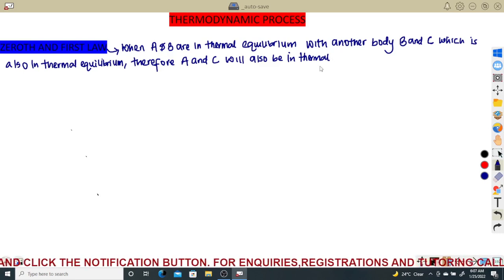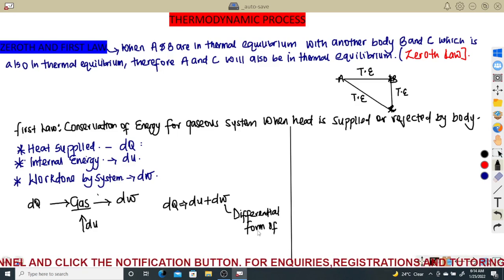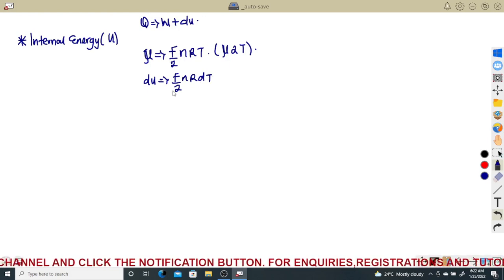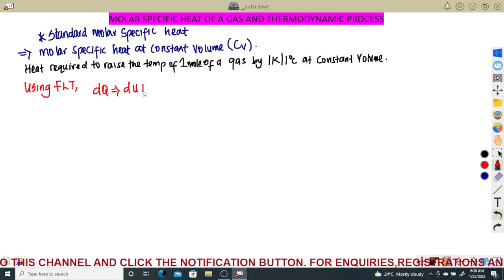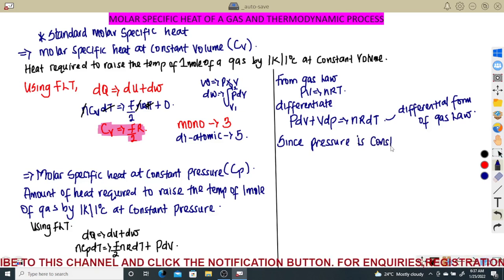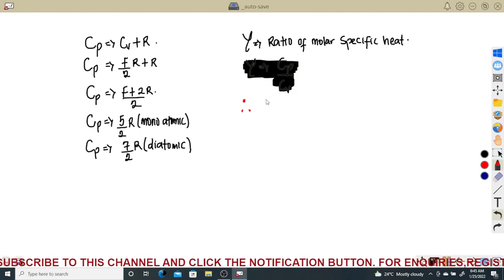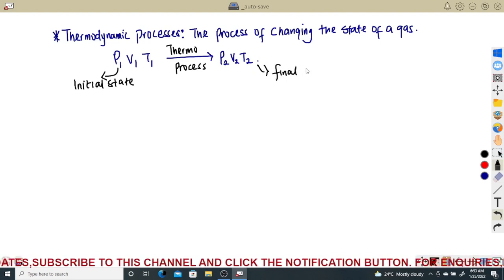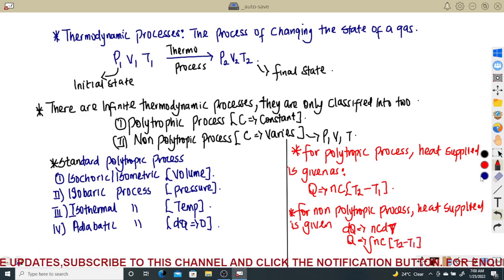THERMODYNAMICS PROCESS 1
ZEROTH AND FIRST LAW
STANDARD PROPERTIES[INTERNAL ENERGY AND WORKDONE]
MOLAR SPECIFIC HEAT
POLYTROPIC AND NON POLYTROPIC PROCESS